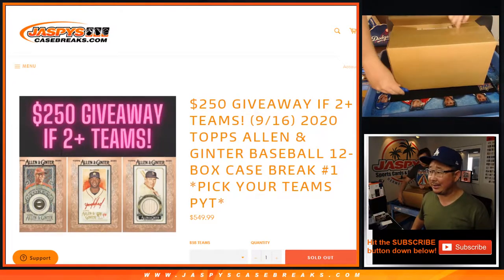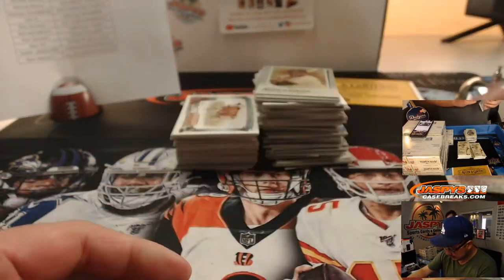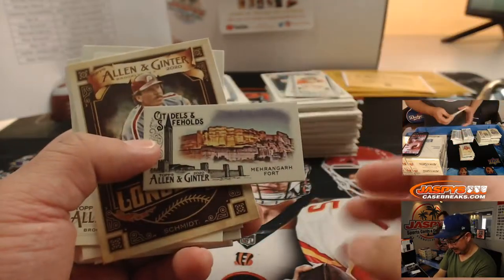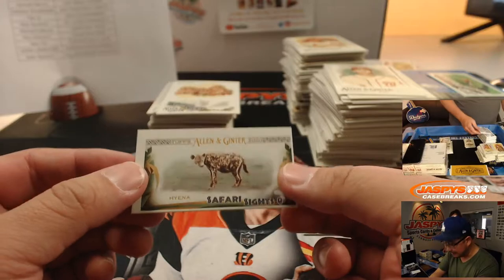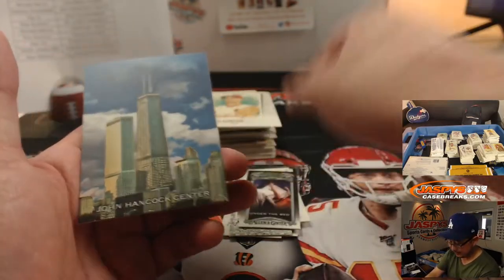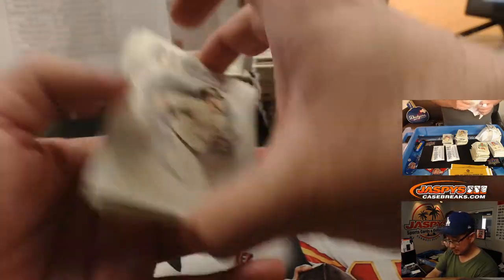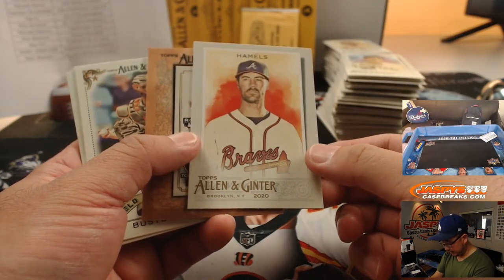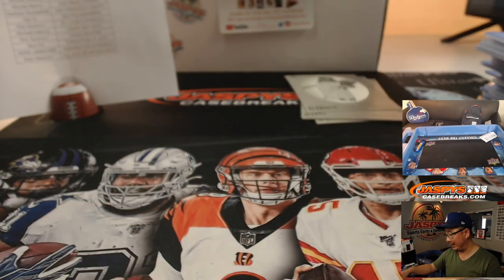W, 09.16.20 || 12Box PYT #1 || 2020 Topps Allen & Ginter Baseball (MLB)